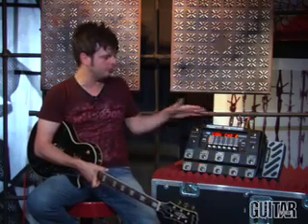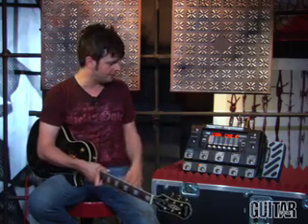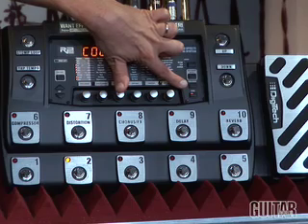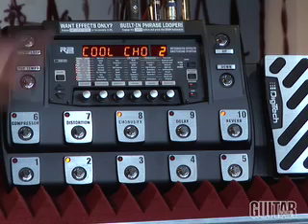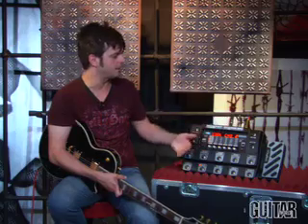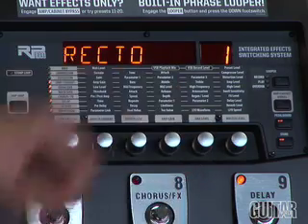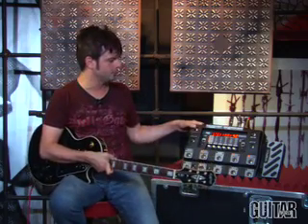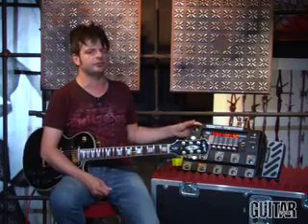Digitech RP1000 Demo/Review